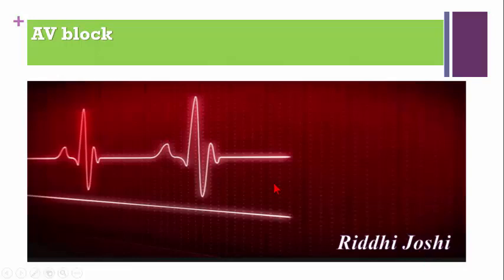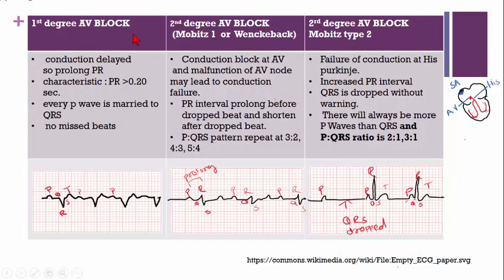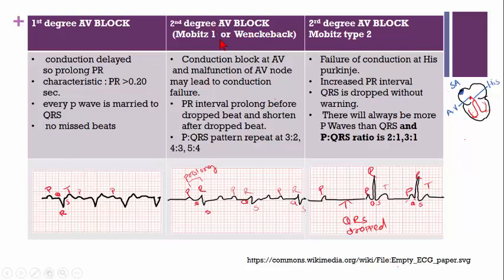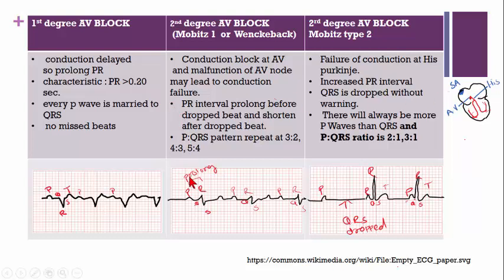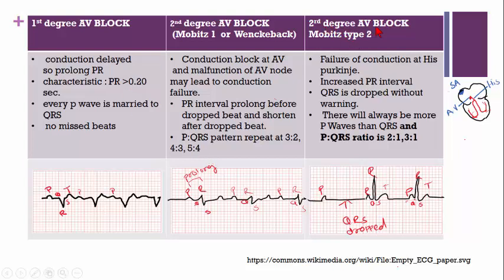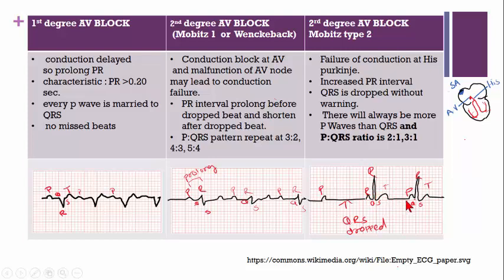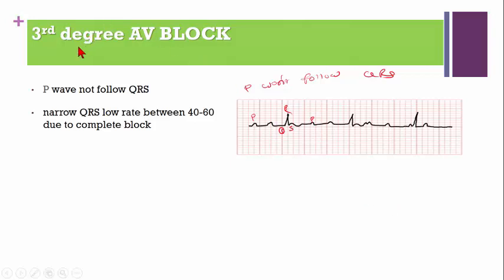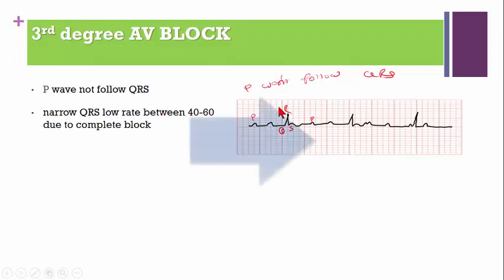AV BLOCK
This video describes first, second and third degree AV block.